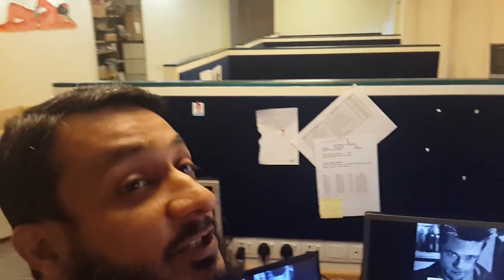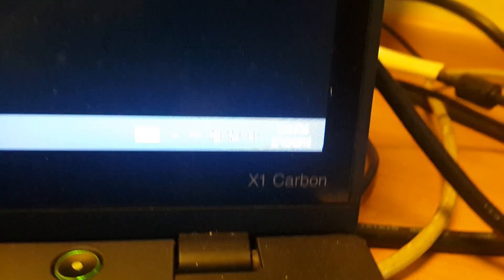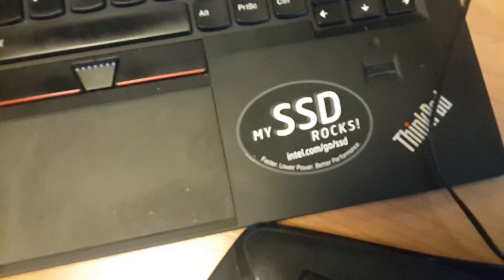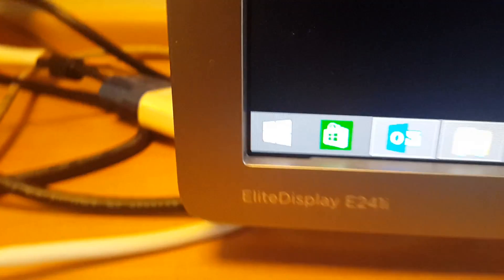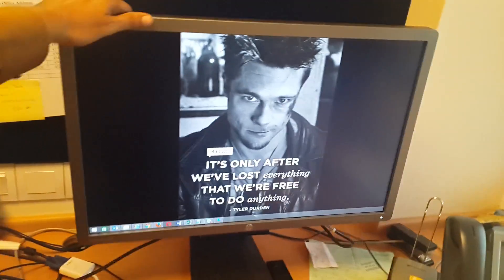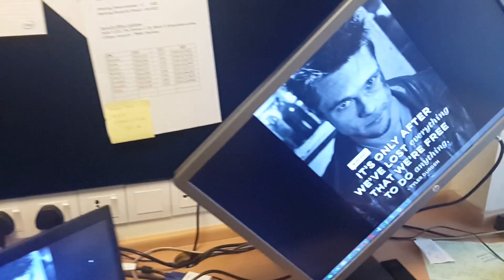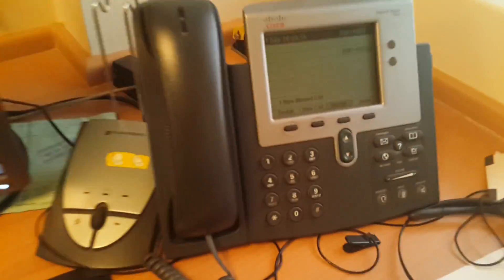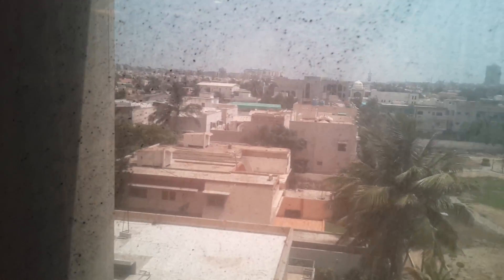Work Station At Office